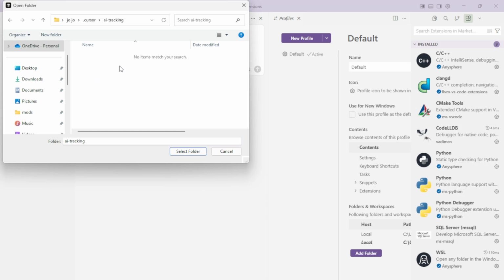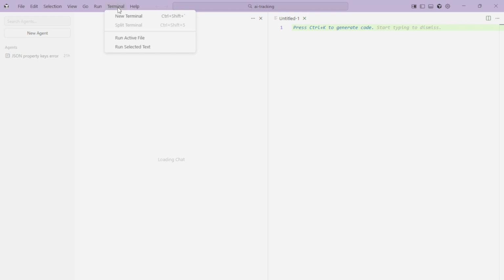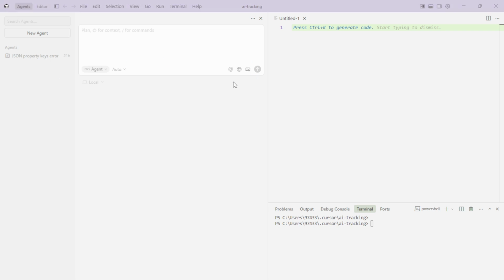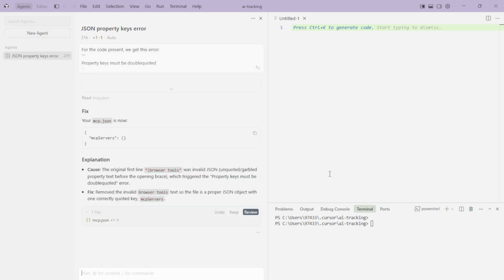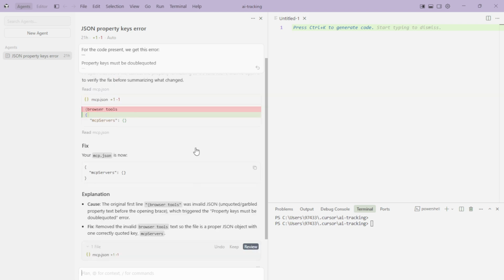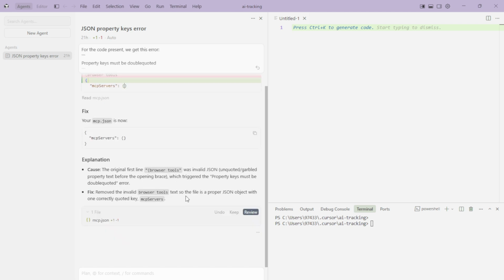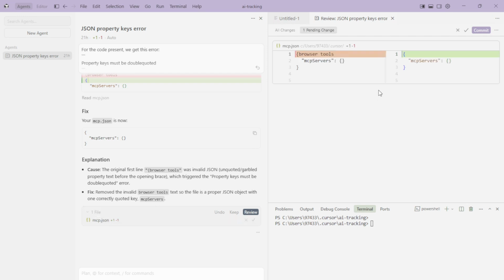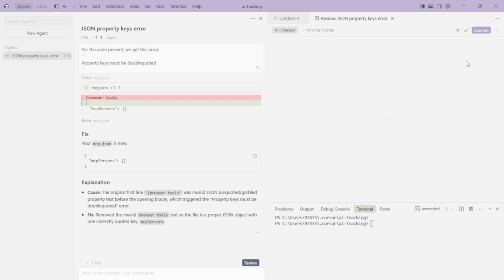Create Your First Next.js Project Cursor [2025 Guide]